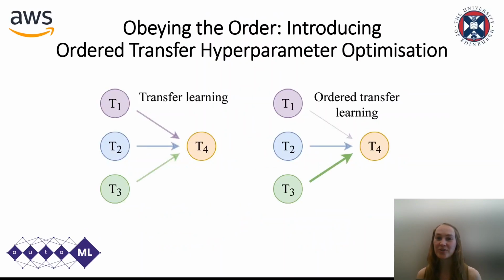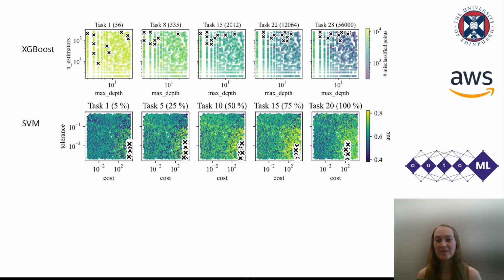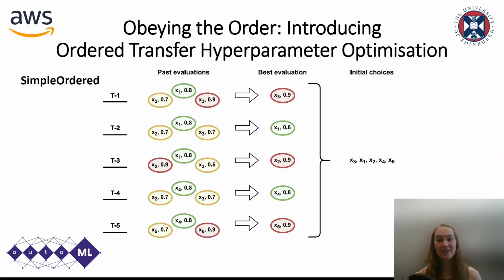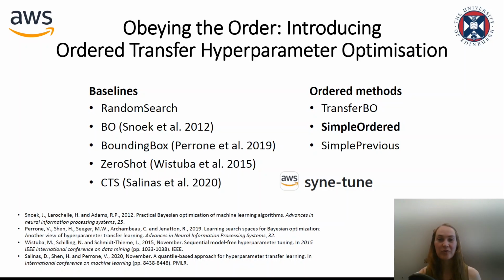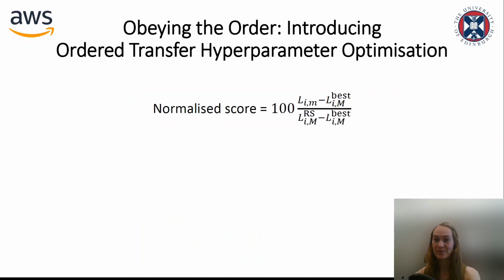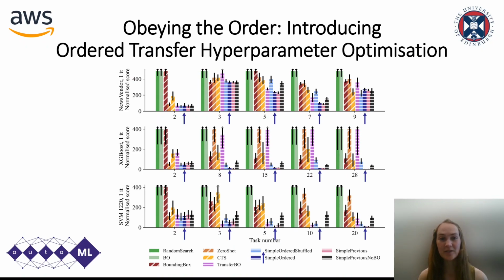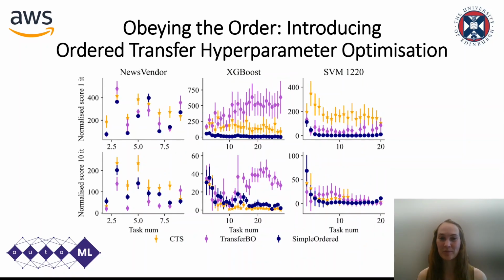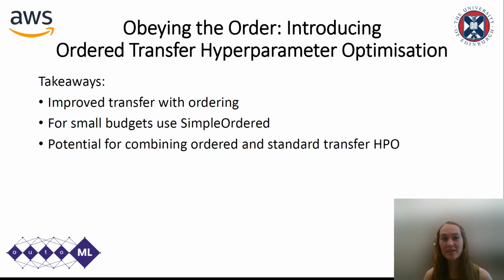[AUTOML23] Obeying the Order: Introducing Ordered Transfer Hyperparameter Optimisation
Authors: Sigrid Passano Hellen, Huibin Shen, Francois-Xavier Aubet, David Salinas, Aaron Klein